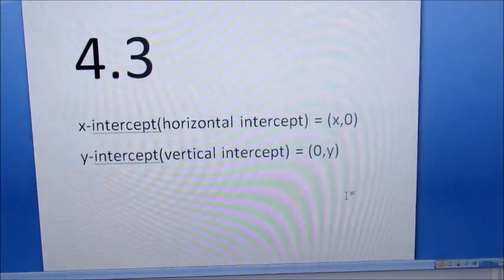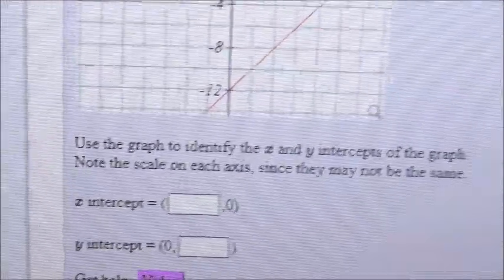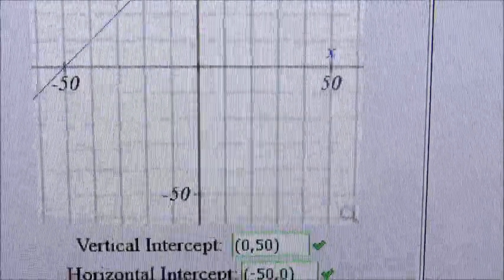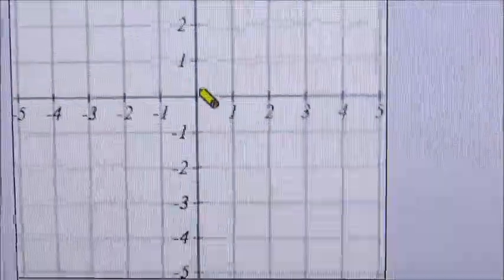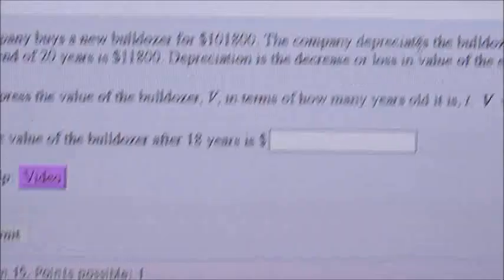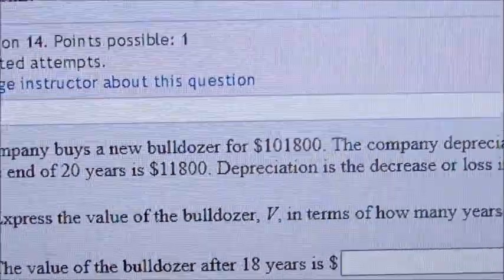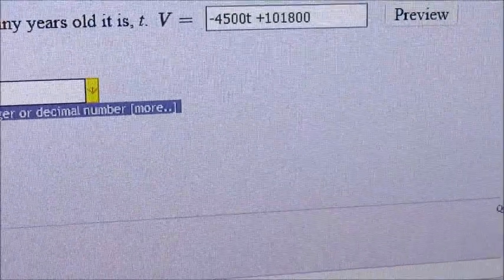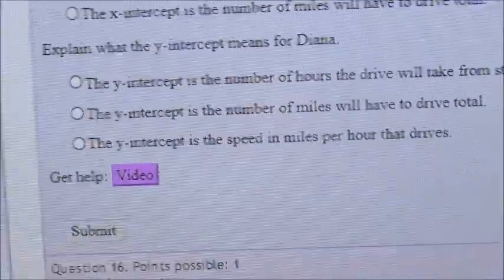MAT 0028 4.3 Beginning Algebra myopenmath: Graph with Intercepts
Graph with Intercepts